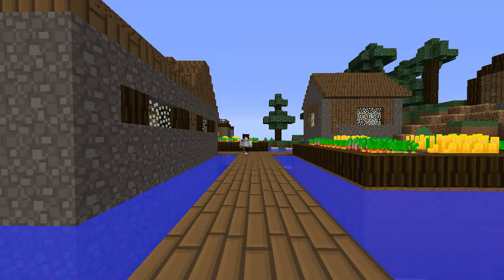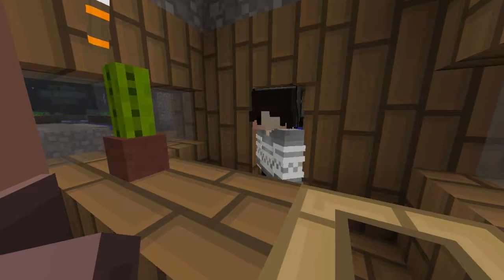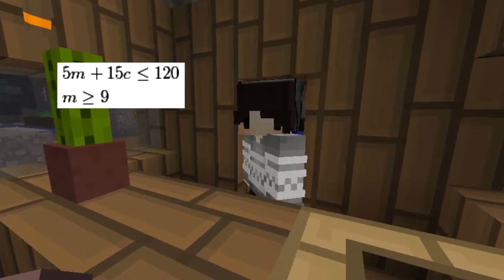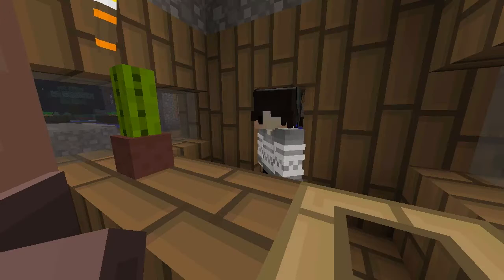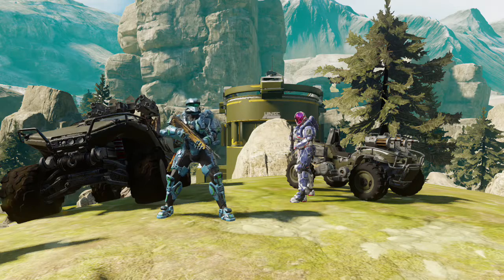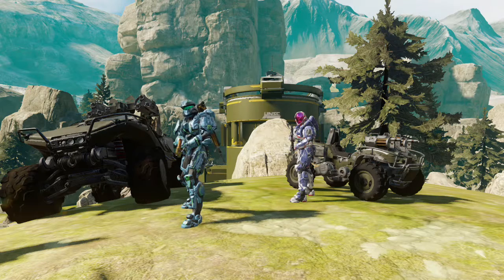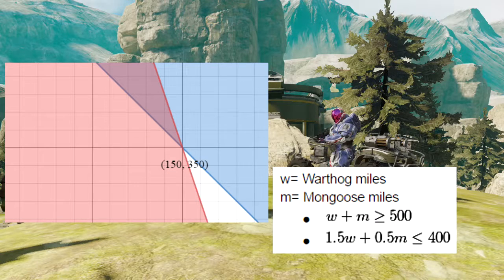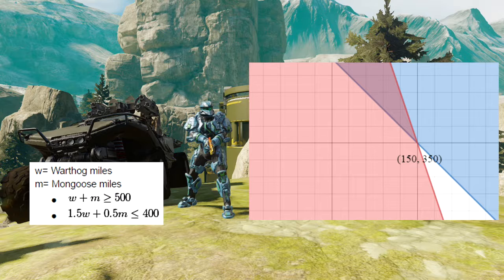this took too long